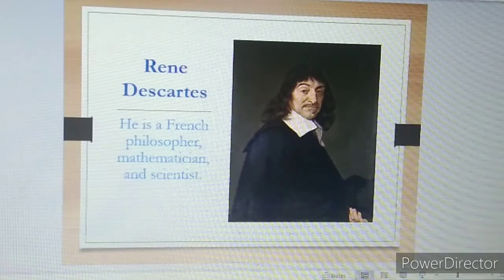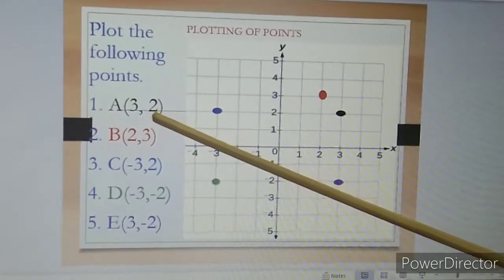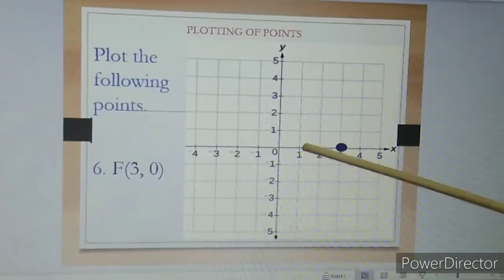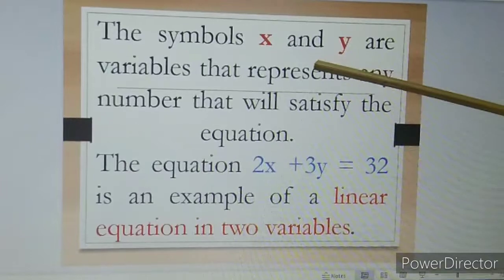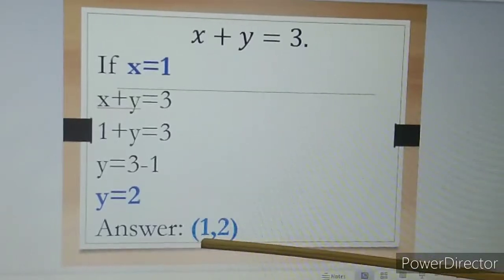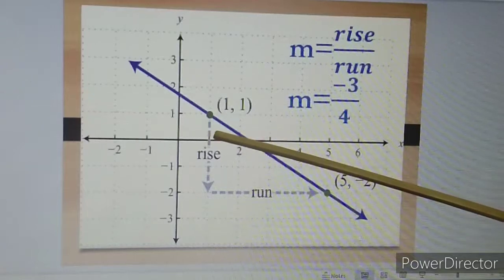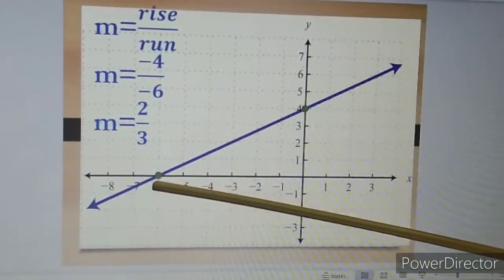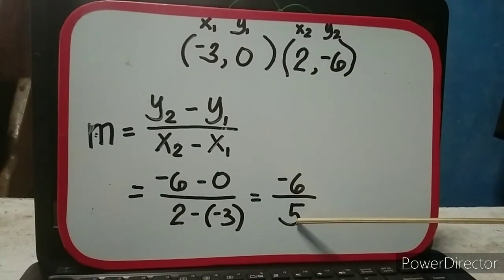WEEK 4 MATH 8